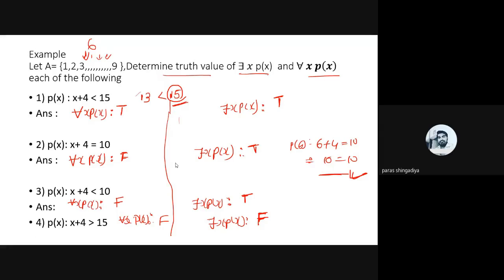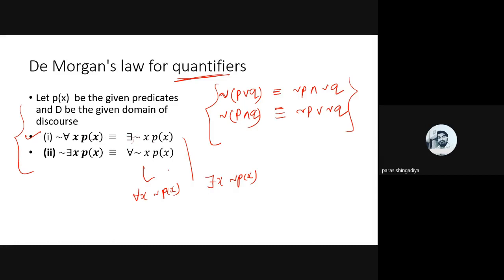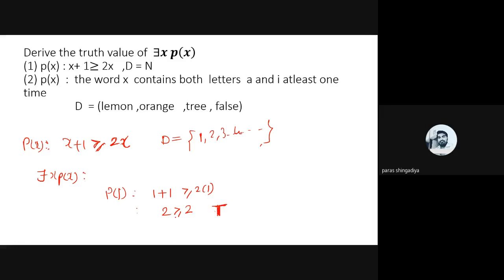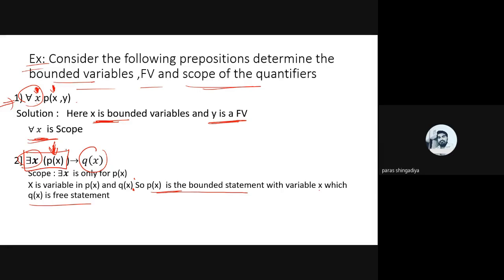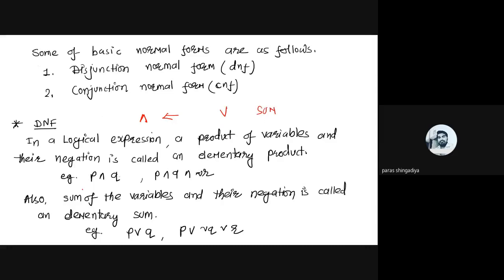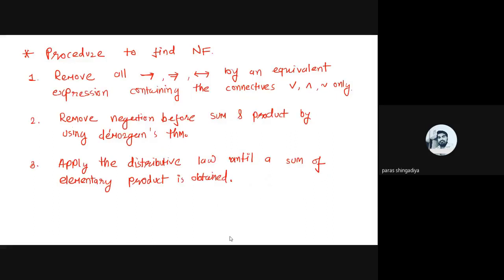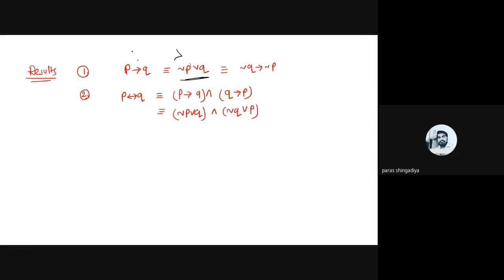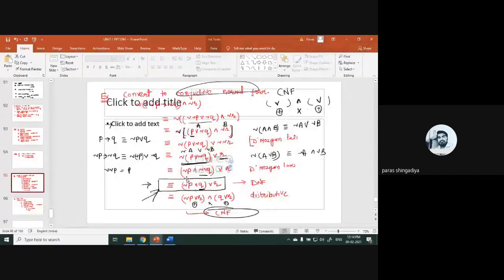4EC1 normal form 09 02 2021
Normal form